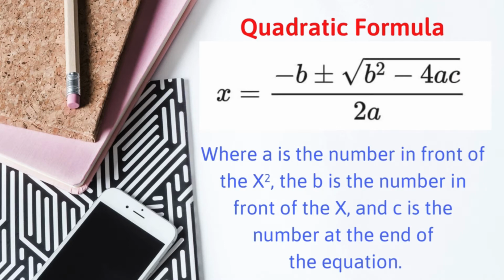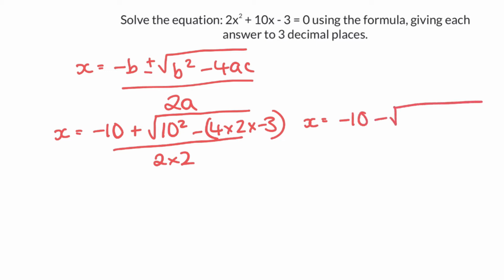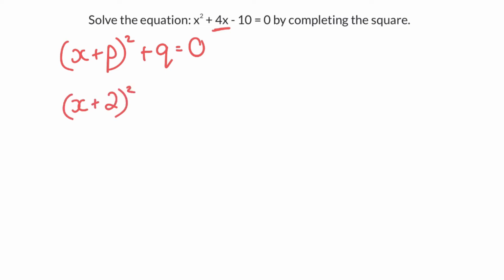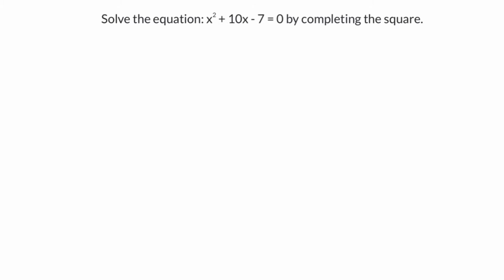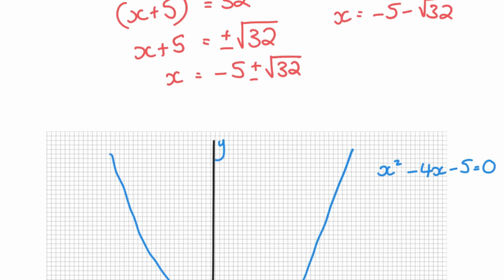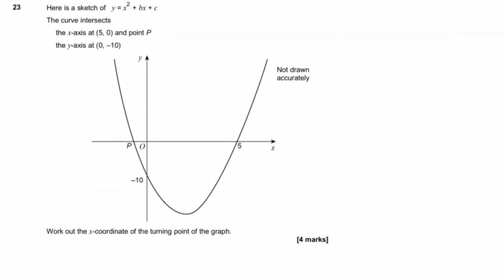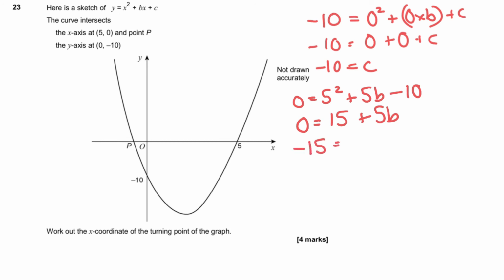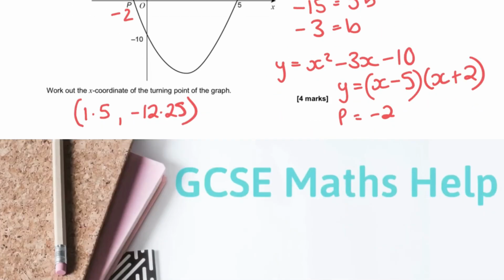Solving Quadratic Equations Key Points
This video is all about solving quadraticequations by using the formula, graphs or completingthesquare and the key points you need to know for your exam!